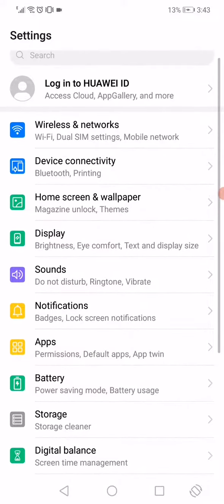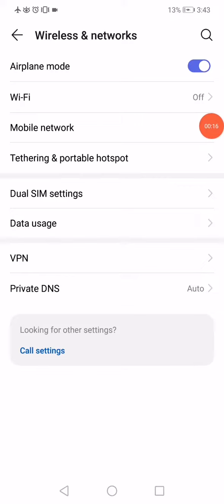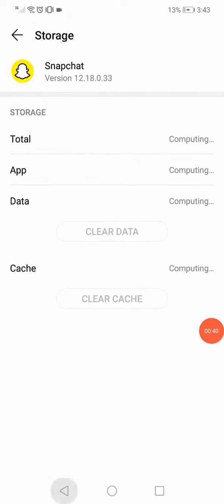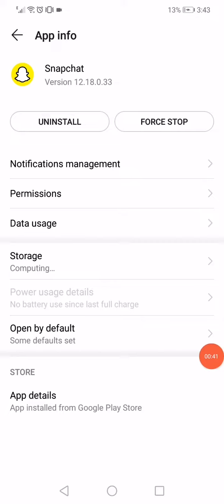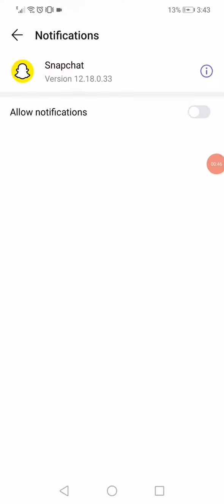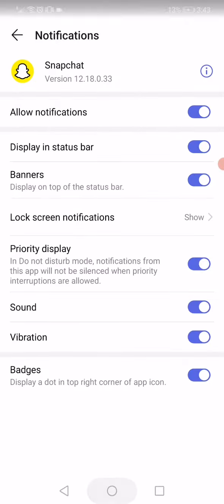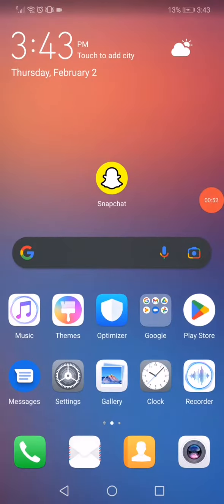How To FIX Snapchat Map Not Working! 2023